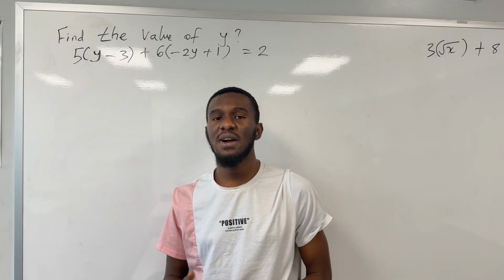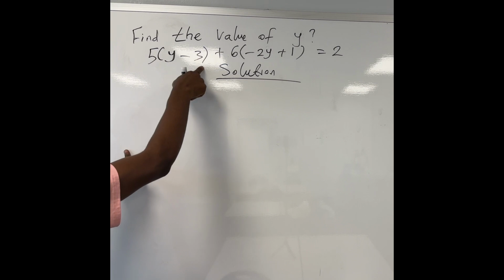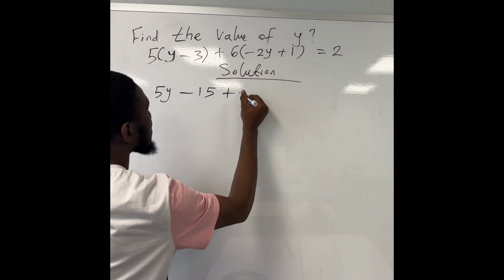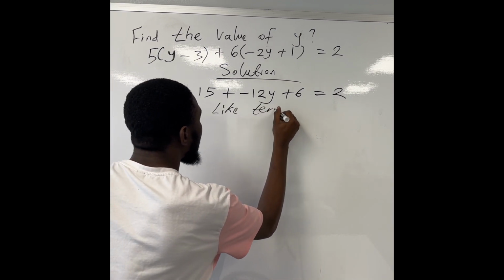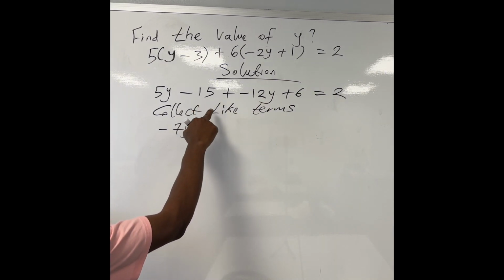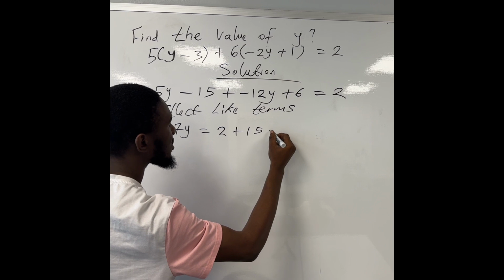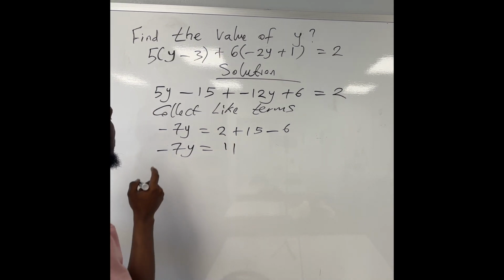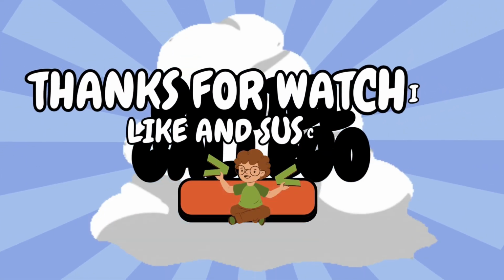Find the Value of y in the Equation